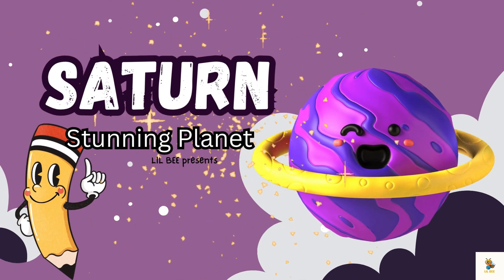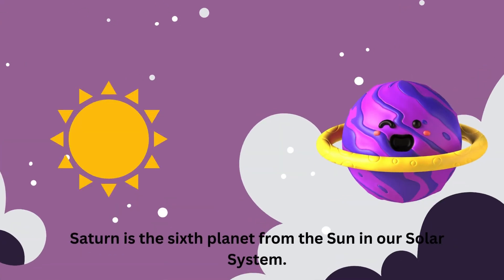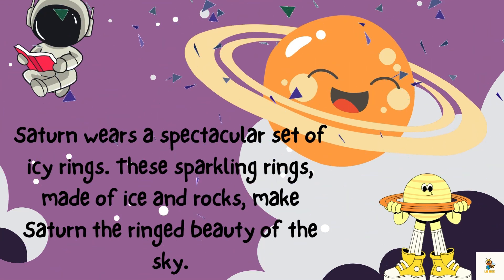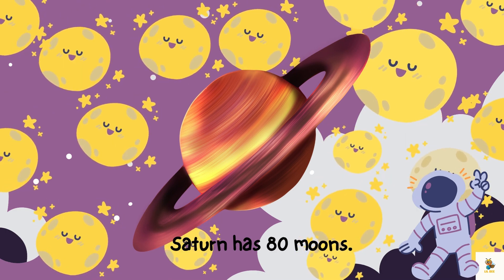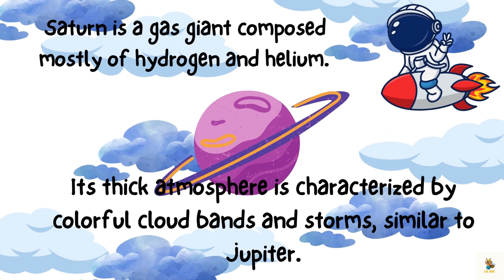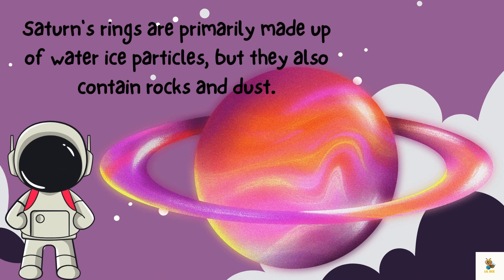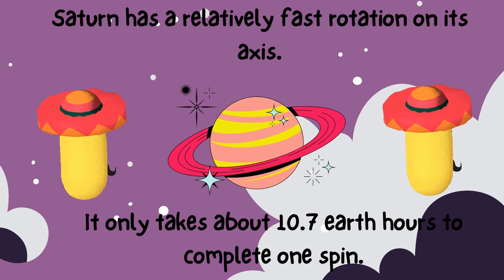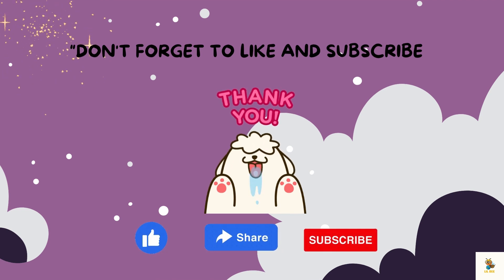Saturn Planet | Kids Educational Video | Best Learning videos | Learn Solar System | By LIL BEE